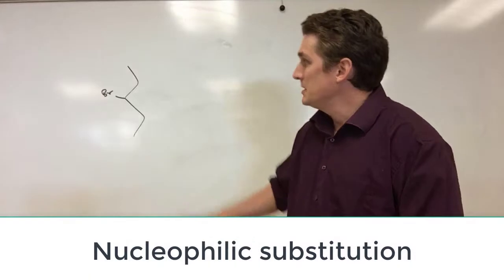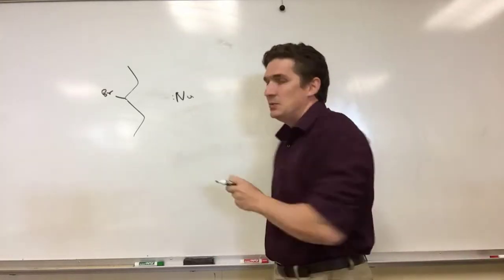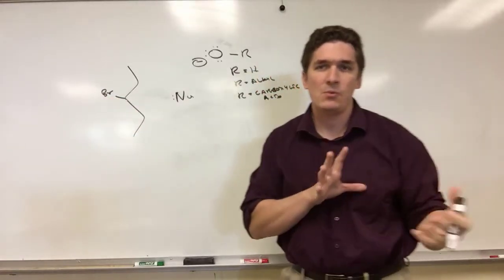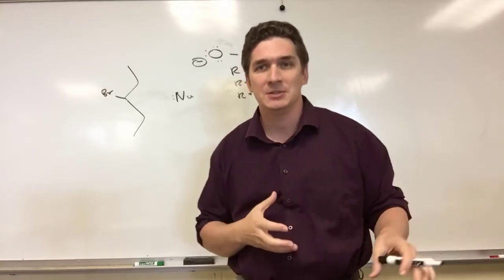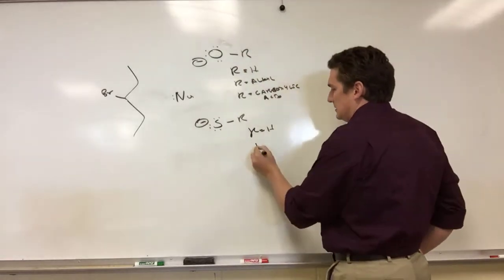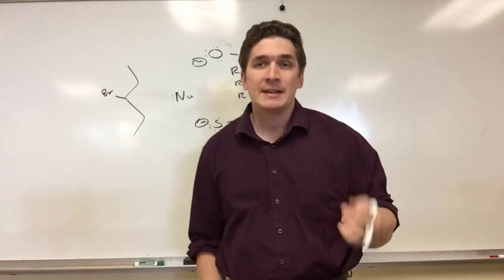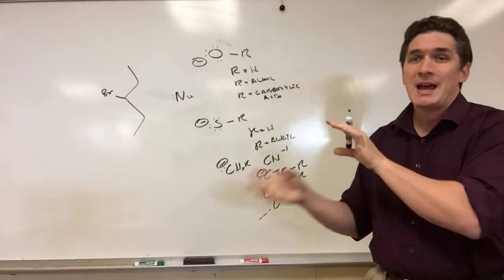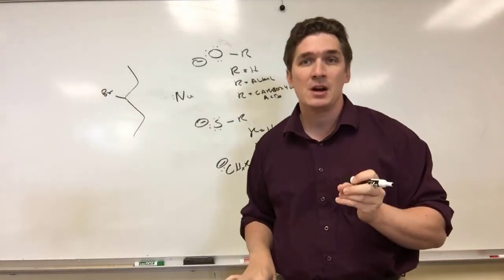Nucleophilic Substitution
Let's summarize nucleophilic substitution, shall we?